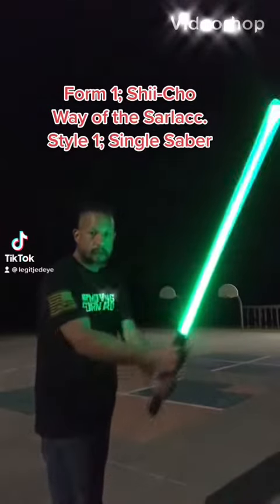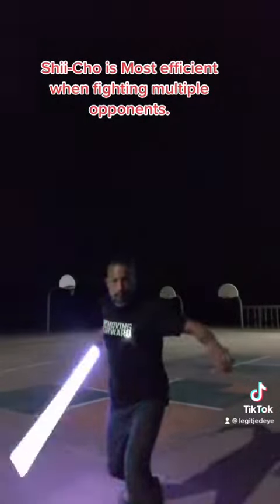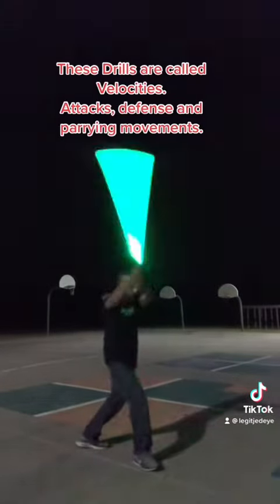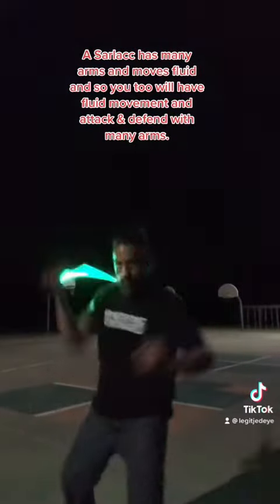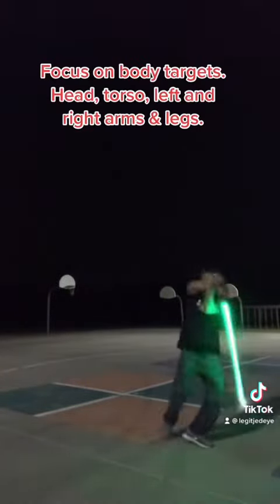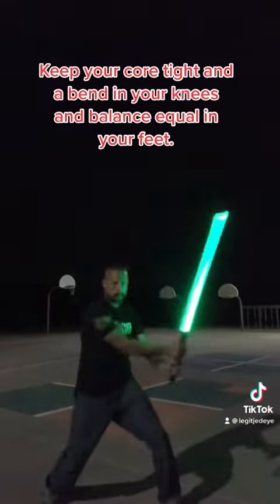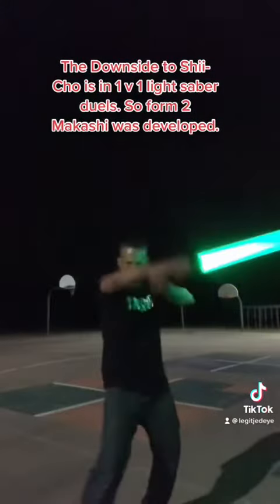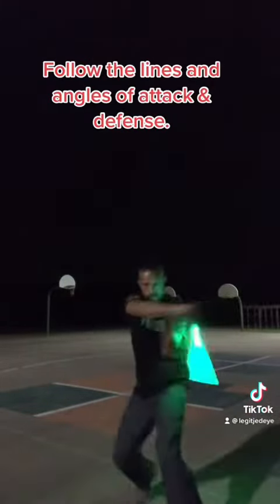Lightsaber Form- 1 / Style 1 Shii-Cho.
Form 1- Shii-Cho is the foundation of Lightsaber combat. This is my understanding of it. Look-See-Do!!